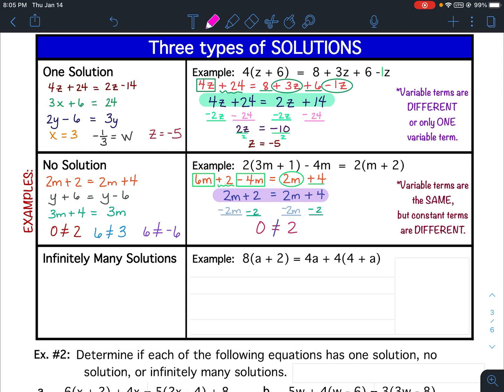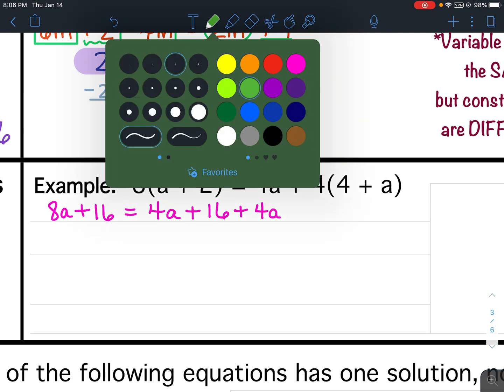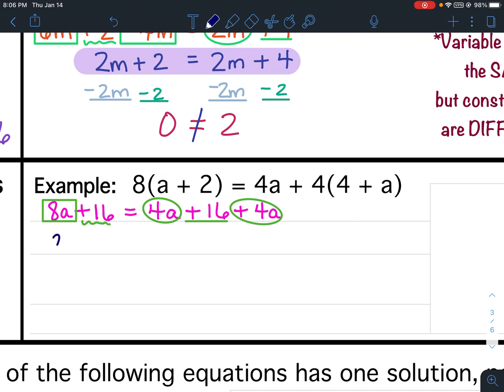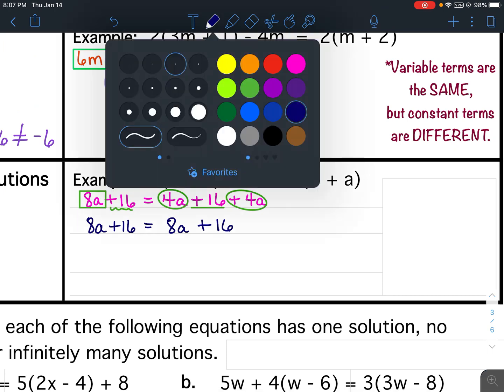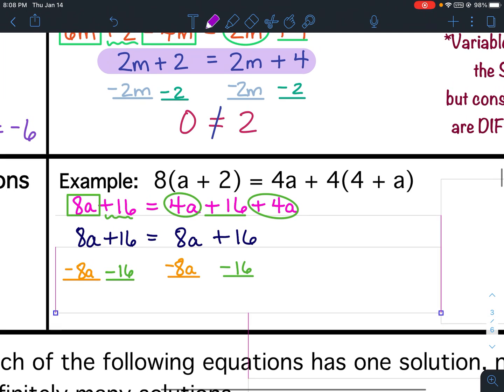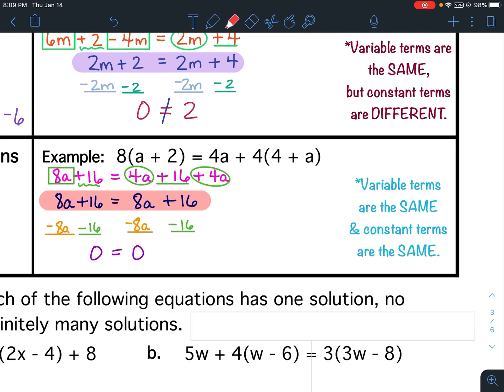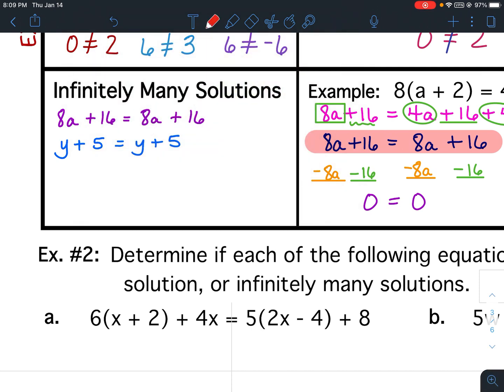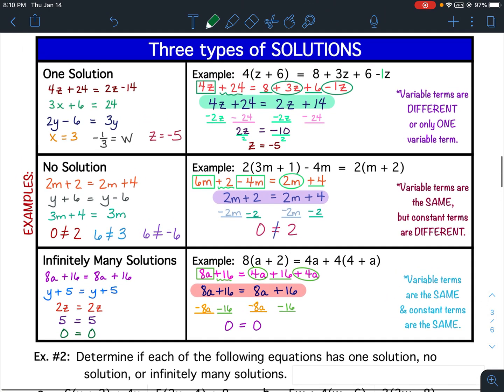Solve Multi-Step Equations (8) NOTES: Inf. Many Sol.